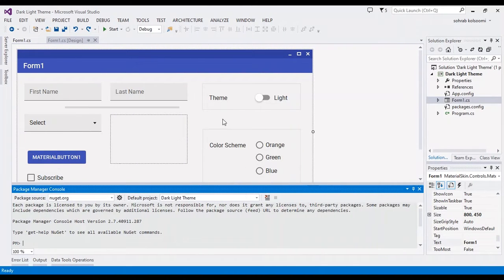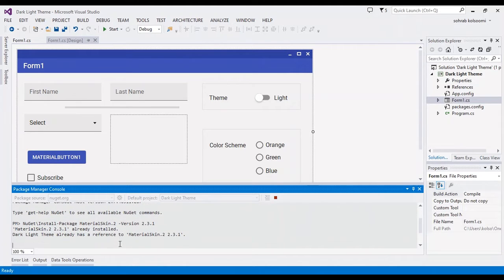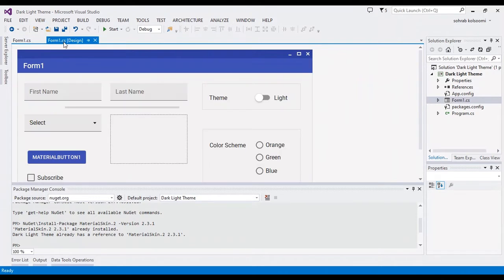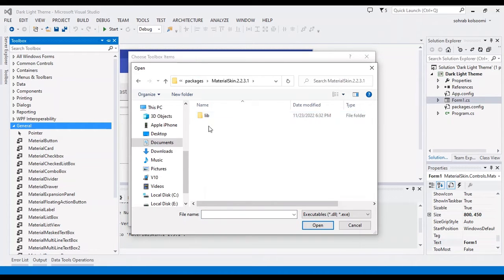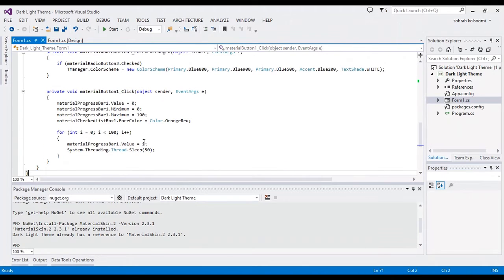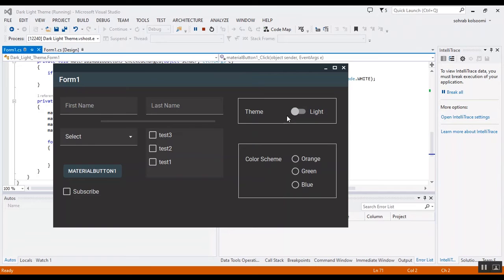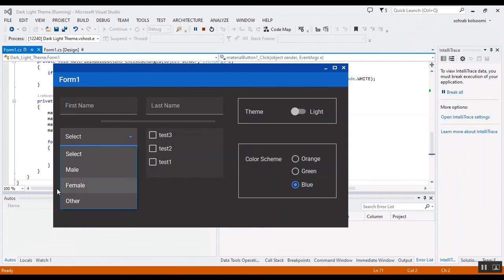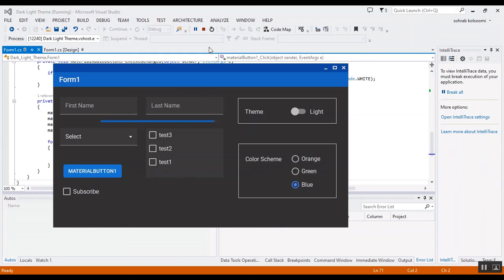C# Dark Light Themes with MaterialSkin in WinForms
NuGet\Install-Package MaterialSkin.2 -Version 2.3.1
In this video, I'll show you how to create a dark light theme with MaterialSkin in WinForms.

MaterialSkin is a great tool for creating dark and light themes in your applications. By using MaterialSkin, you can create a stylish and modern dark light theme for your applications. In this video, I'll show you how to create a dark light theme with MaterialSkin in WinForms.